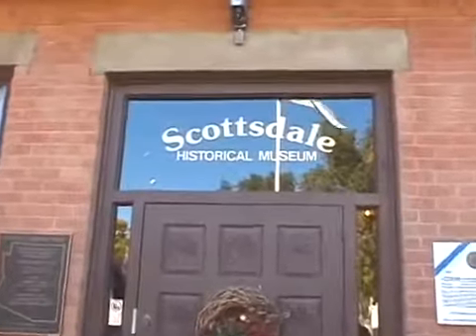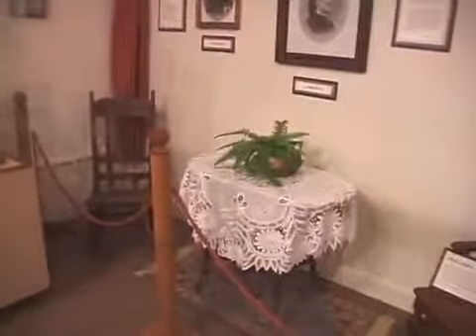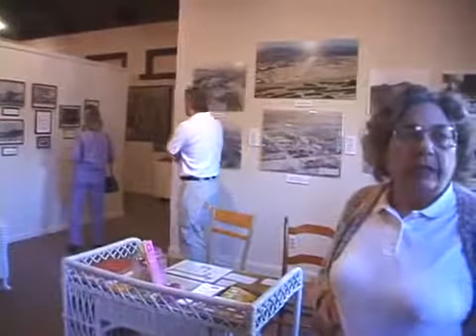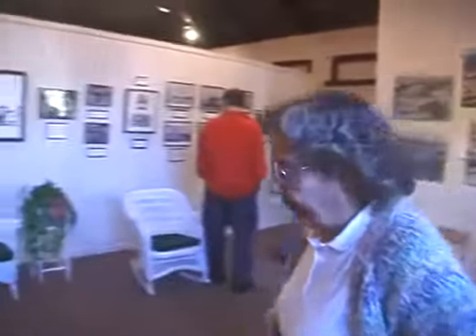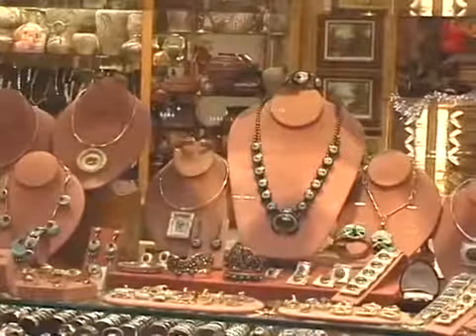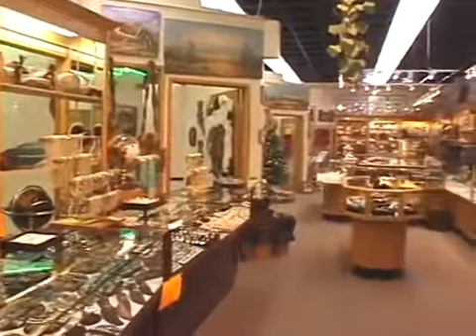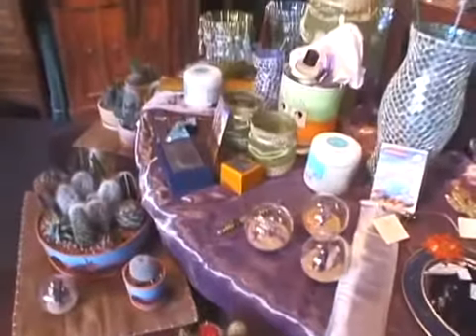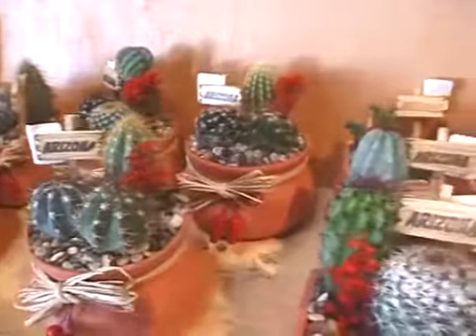Scottsdale Historical Museum